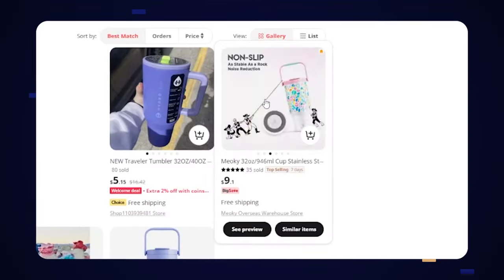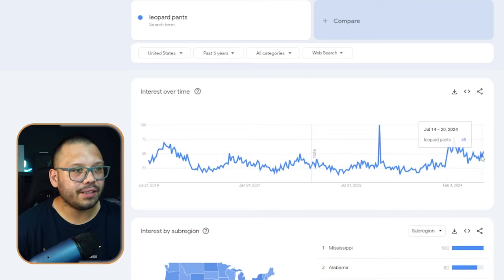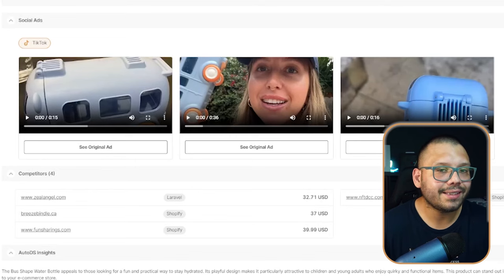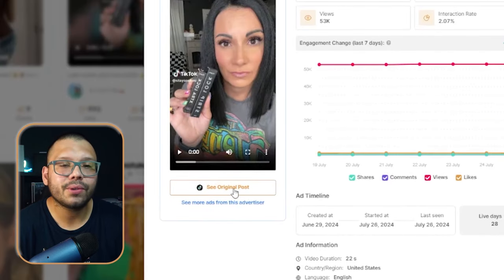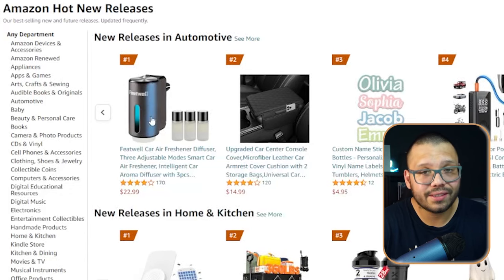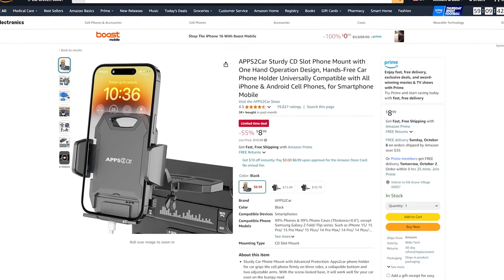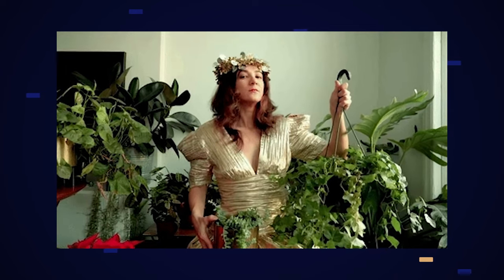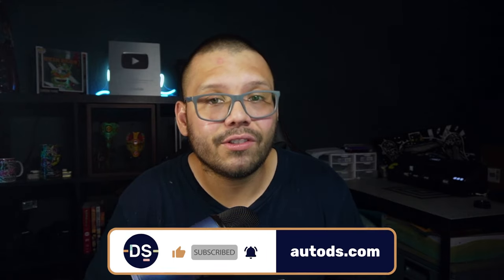Top 10 WINNING Popular Dropshipping Products And Research Methods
There are many dropshipping products that sell year-round, that most people don't know about! Not only that, but there are also tons of product research methods that can actually help aid you in finding these popular products. Today's video will focus on:

✨ The most popular dropshipping products
🛠️ Tools and methods to help aid in product research
🤖 Scaling your business with automation
...and more!

📖 Be sure to check out our blog on our website to learn more about this topic and tons more that can help you find the BEST and most popular WINNING dropshipping products! Check it out here 👇
Timestamps:
00:00 - Introduction
00:48 - What Are Popular Dropshipping Products?
05:08 - How To Find Popular Dropshipping Products
     05:14 - AutoDS Hand-Picked Products Hub
     08:58 - AutoDS Ads Spy
     12:54 - AliExpress
     14:32 - Amazon
     16:43 - Watchcount
18:51 - List Of The Most Popular Dropshipping Products
     19:05 - Popular Product #1
     20:21 - Popular Product #2
     21:30 - Popular Product #3
     22:24 - Popular Product #4
     22:51 - Popular Product #5
     23:53 - Popular Product #6
     24:42 - Popular Product #7
     25:27 - Popular Product #8
     25:53 - Popular Product #9
     26:30 - Popular Product #10
27:21 - Conclusion